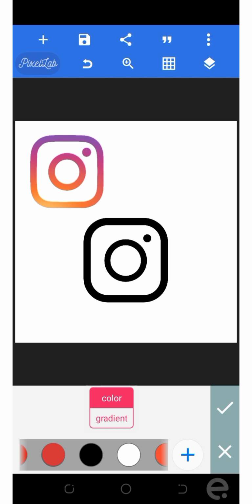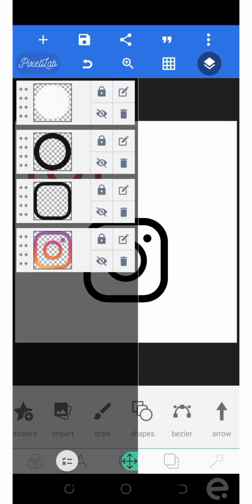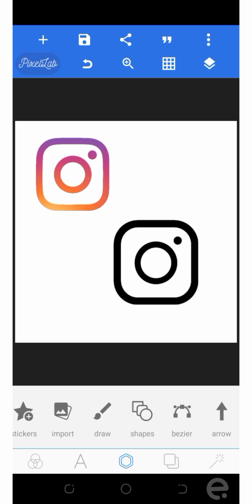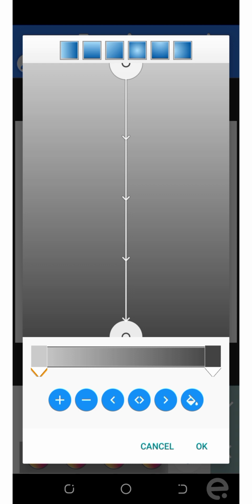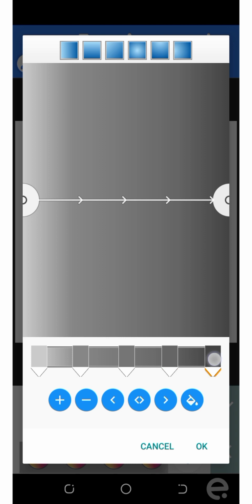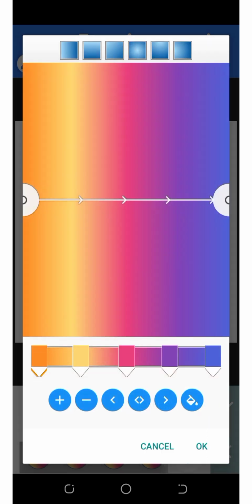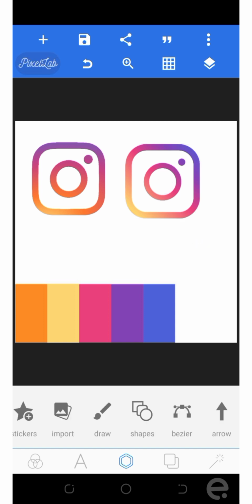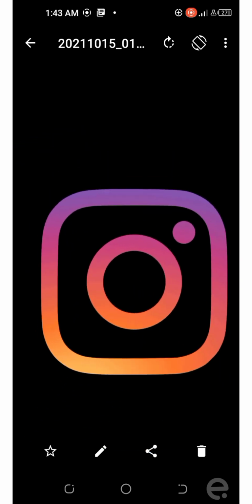Instagram logo part 2